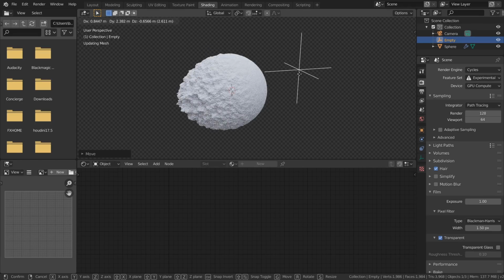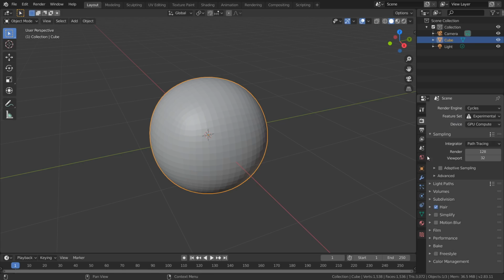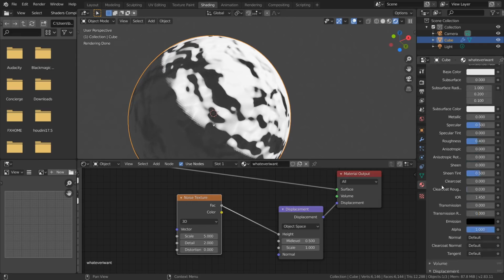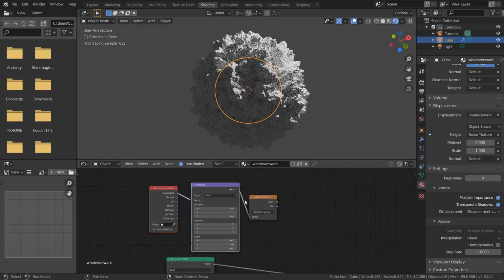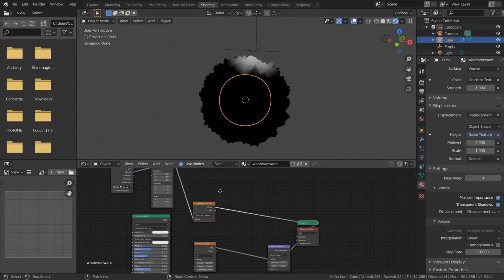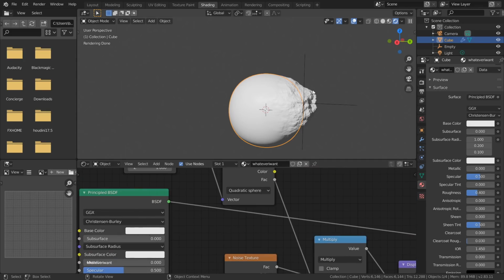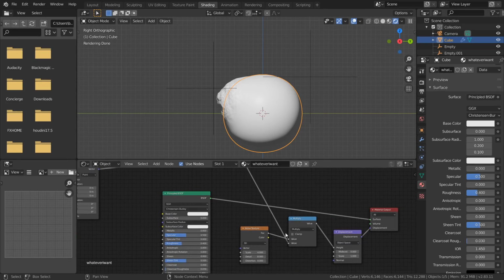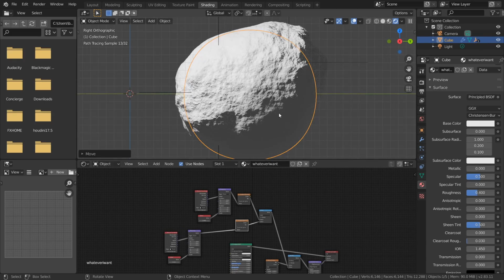Proximity Displacement (Blender Tutorial)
Undoubtedly I've changed the whole game.